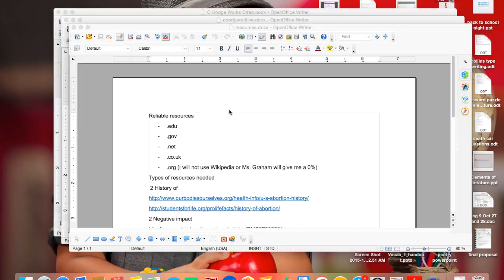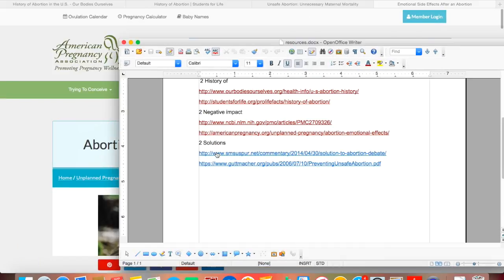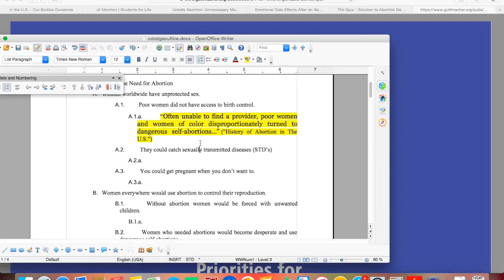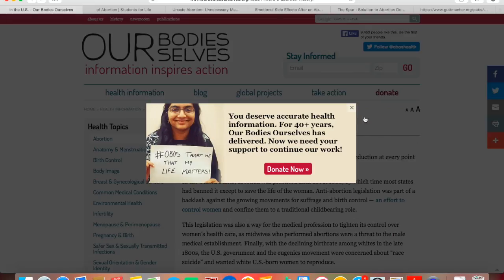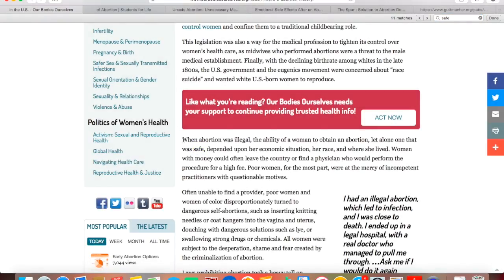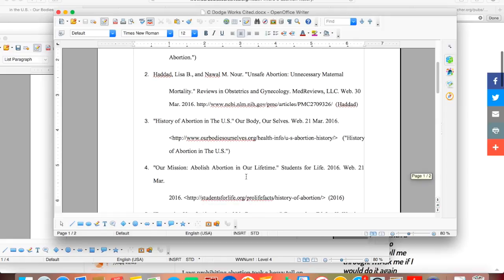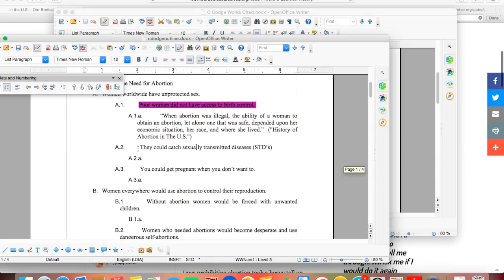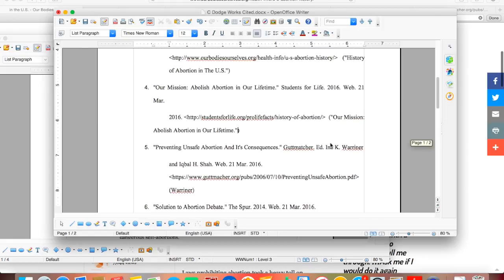In Text Citation Tutorial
This video is about In Text Citation Tutorial